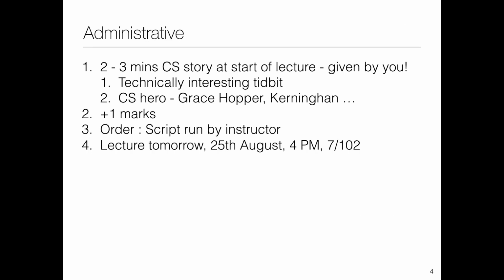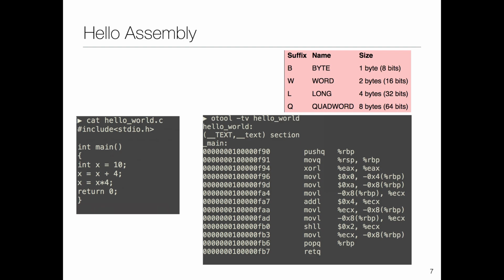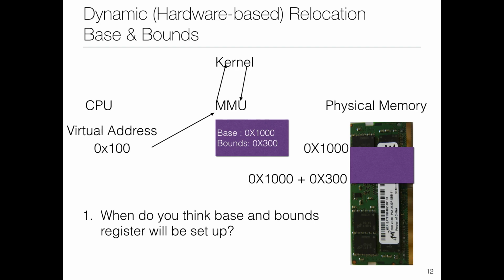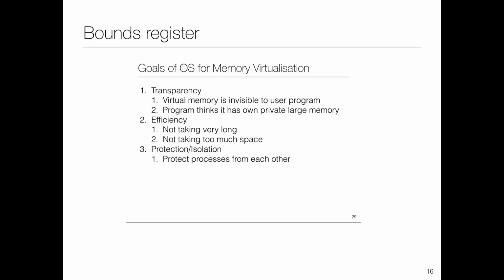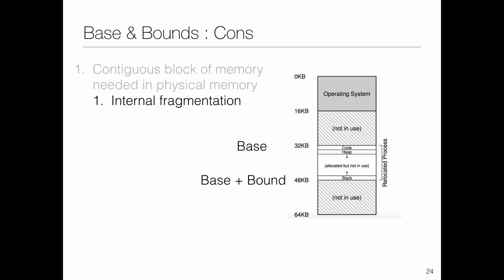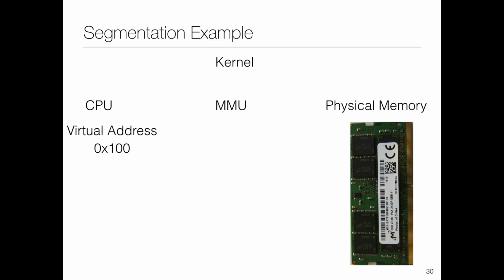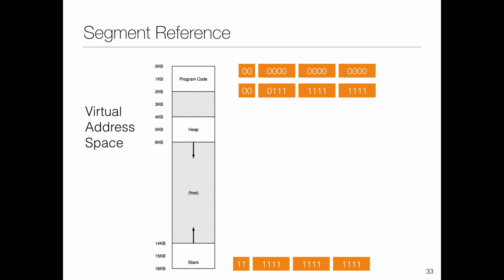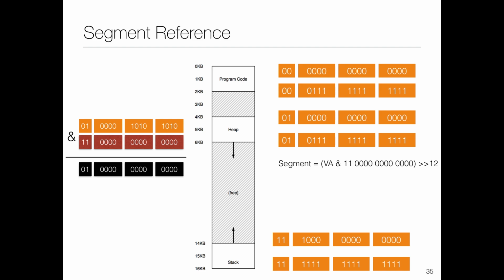Lecture 10: Memory Management (Base & Bounds) + Segmentation-1